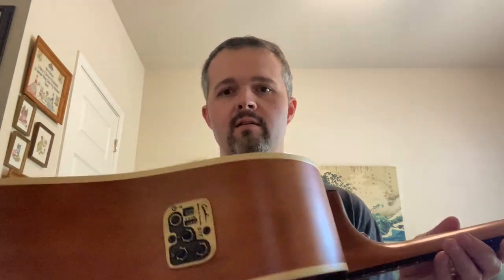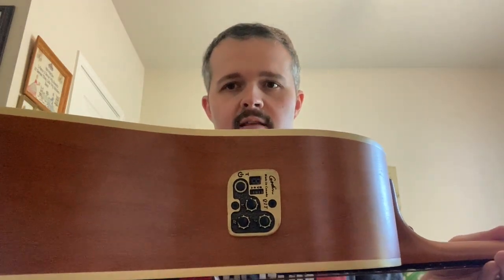Best Acoustic Electric Guitar Under $500? Seagull Entourage Rustic QI Review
Quick review and playing demo of my Seagull Entourage Rustic QI guitar.